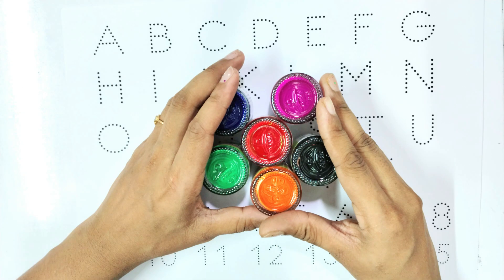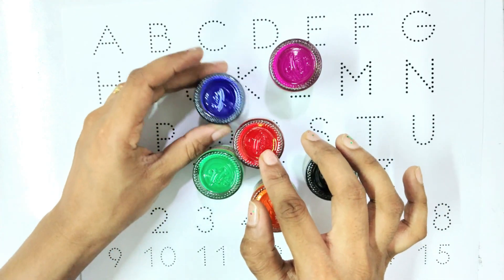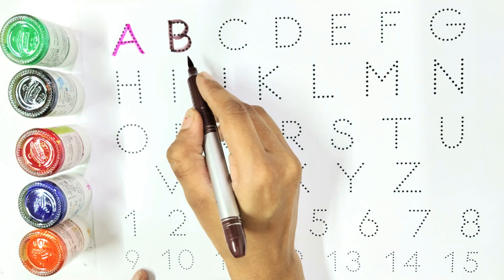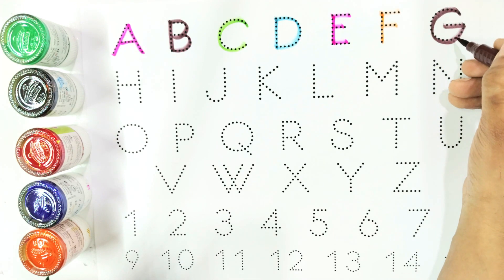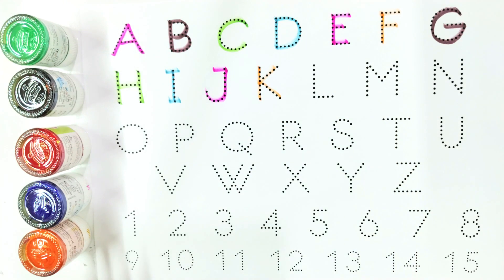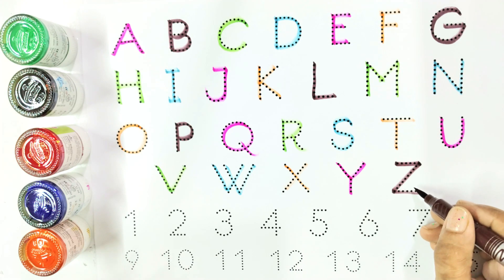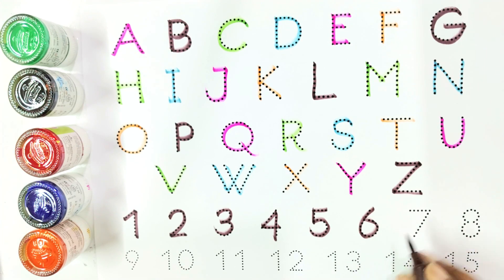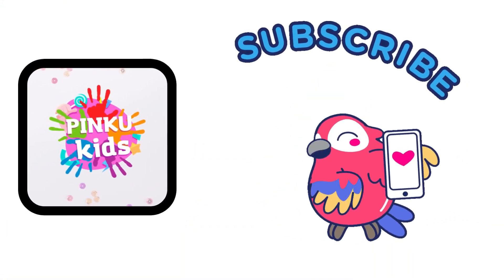Fun and Educational ABC & 123 Dotted Tracing for Kids | Preschool Learning with Coloring Activities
Fun and Educational Toddler Activities: Learn Numbers 1 to 20 with Colorful Dotted Lines Collection